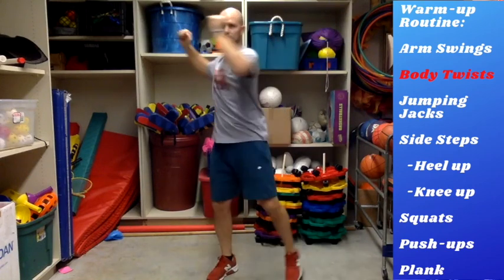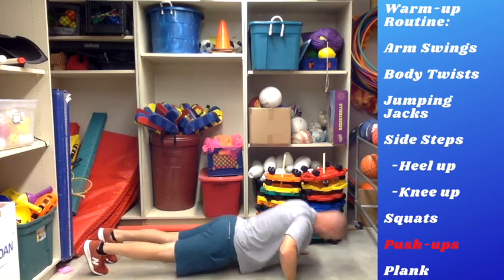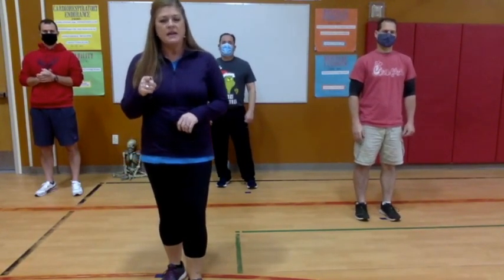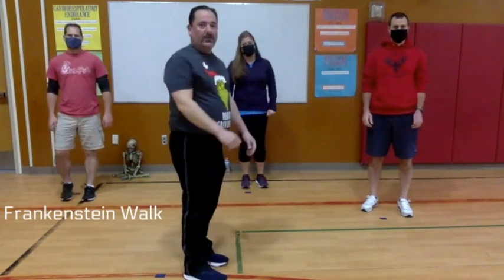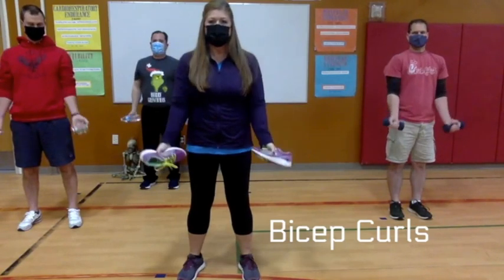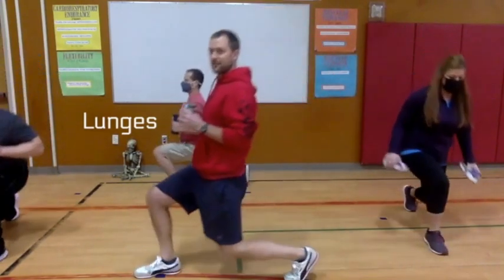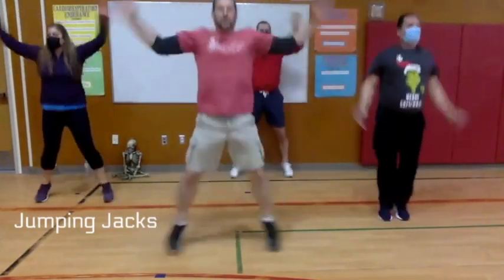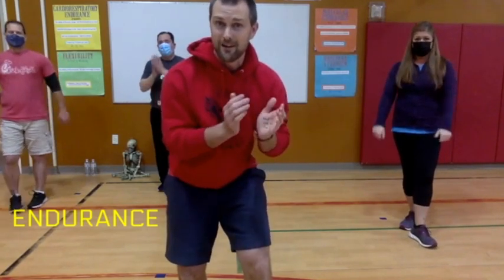Fitness Components Final 1st-2nd